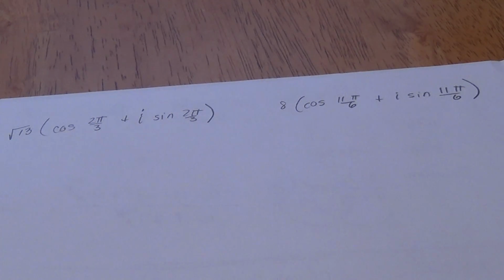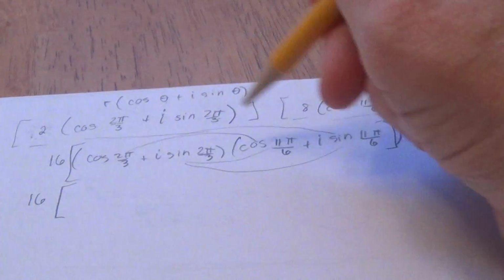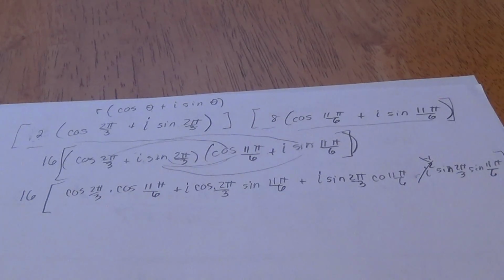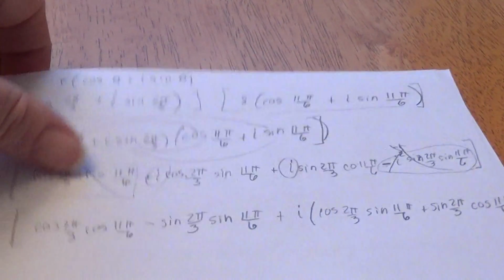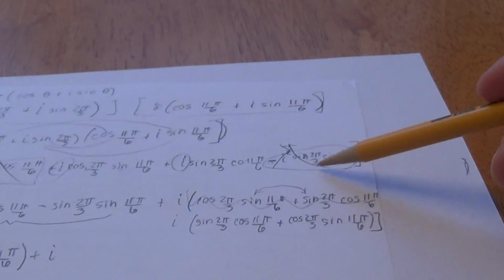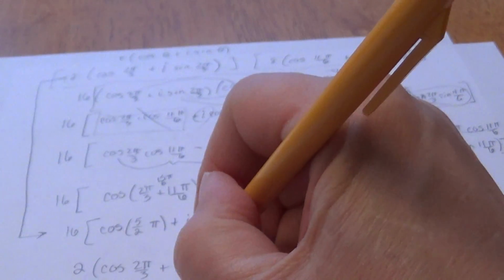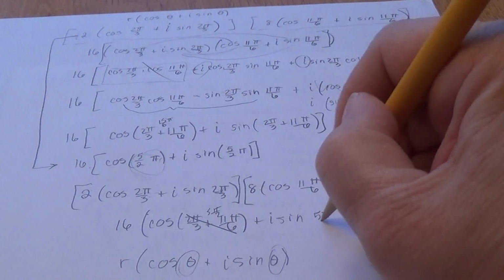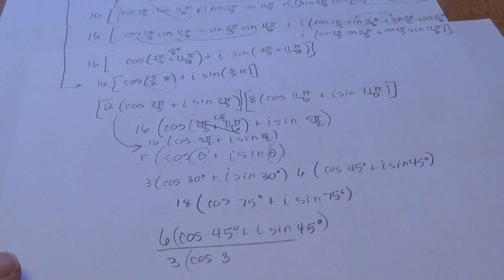PreCalc 12/11/15 Part 2